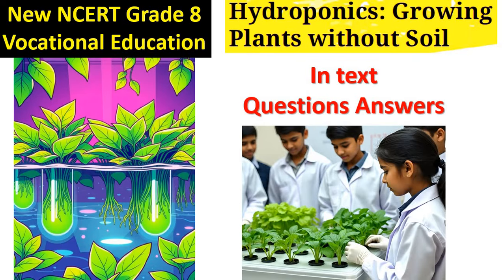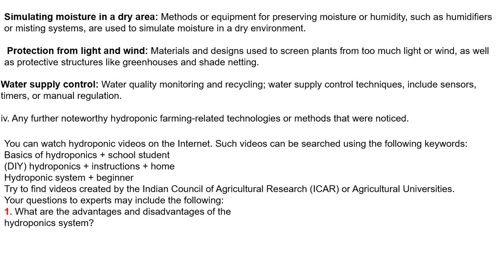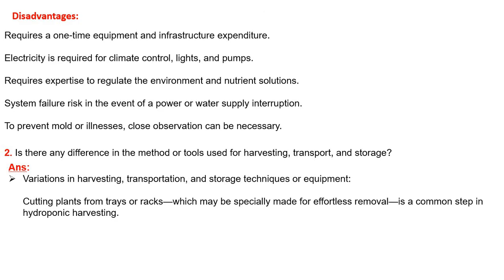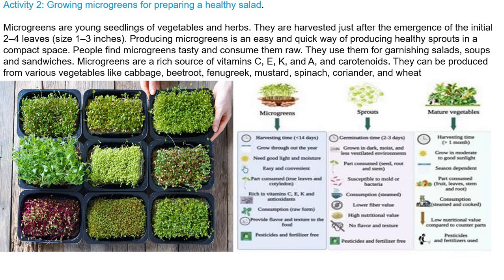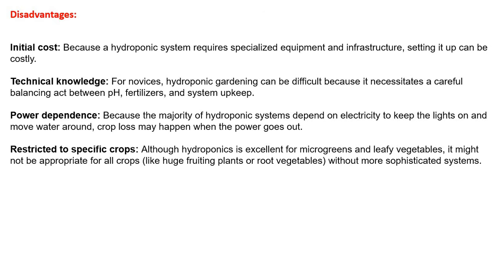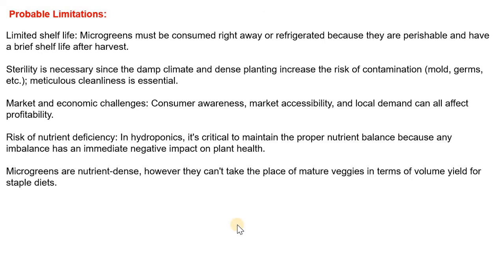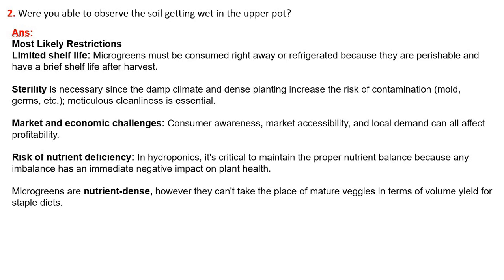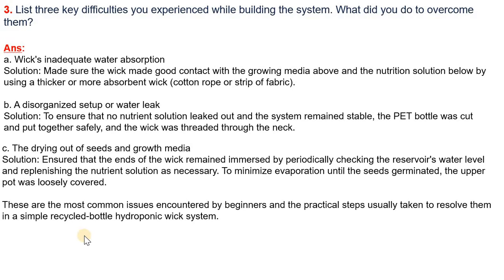Hydroponics Chapter 1 | Questions Answers (part 1) | Class 8 NCERT Vocational Education Kaushal Bodh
00:23 - 07:18 Activity 1 related Questions
07:19 - 14:10  Activity 2 related Questions
14:11 - 20:12  Activity 3 related Questions